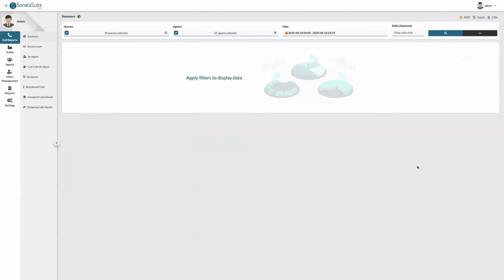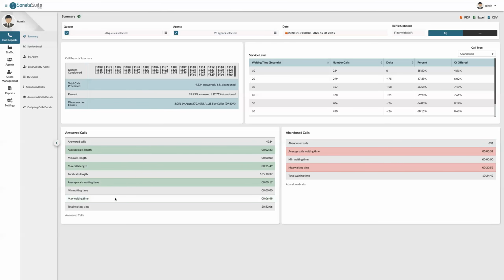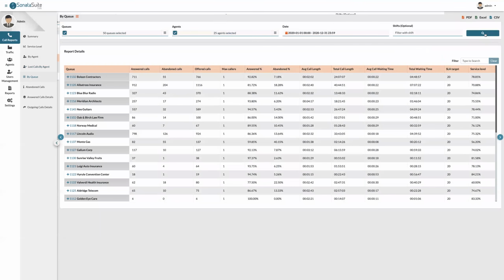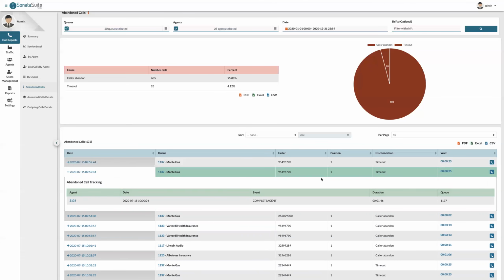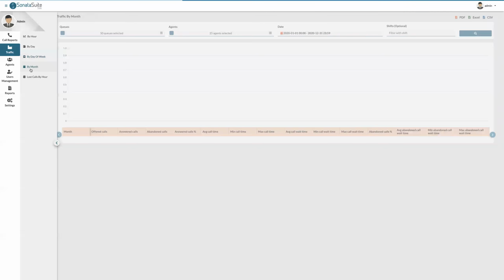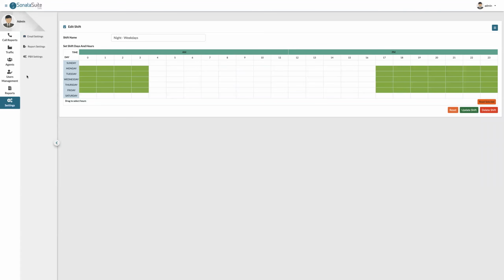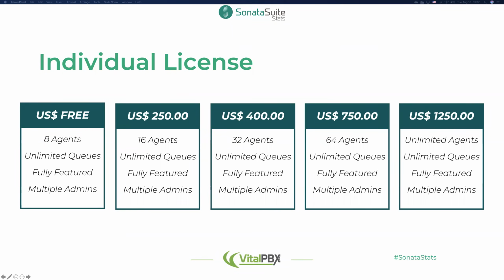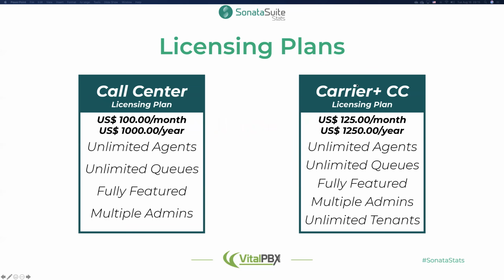Sonata Suite Stats - An Introduction to VitalPBX's Call Center Statistics Reports.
This is a video recording of a webinar we held on the 18th of August, 2020. On this video we talk about the different Reports that Sonata Suite Stats has to offer, as well as its different benefits and abilities. We also speak about its pricing and release date.